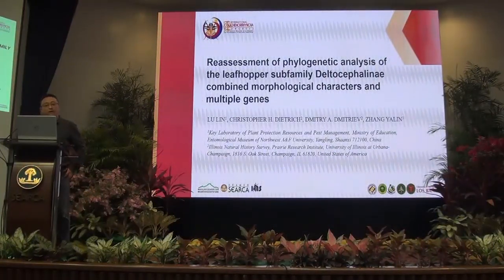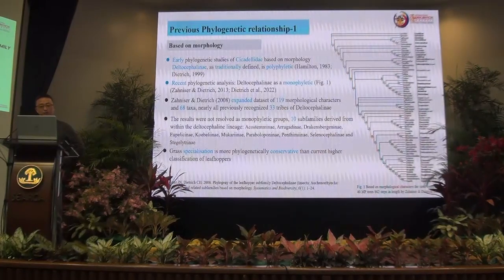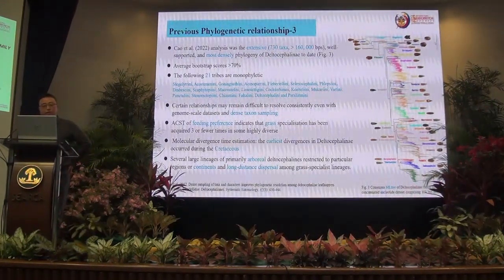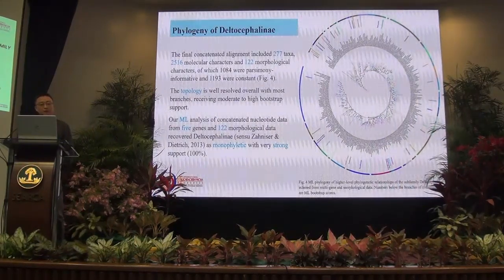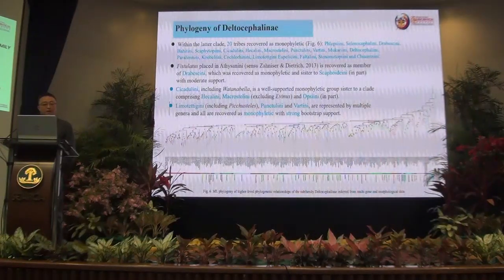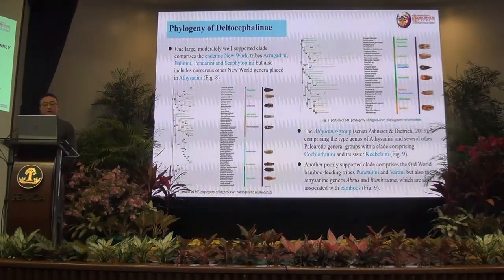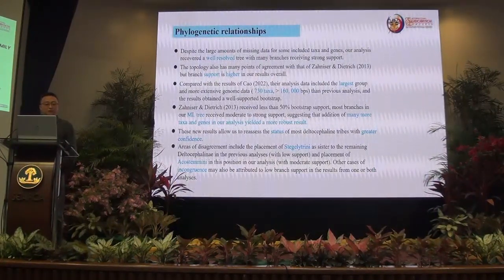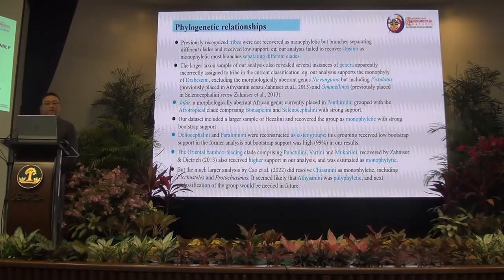IACPH 2024 - Oral Paper - Lu Lin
Oral scientific presentation on "REASSESSMENT OF PHYLOGENETIC ANALYSIS OF THE LEAFHOPPER SUBFAMILY DELTOCEPHALINAE COMBINED MORPHOLOGICAL CHARACTERS AND MULTIPLE GENES" delivered by Lu Lin of the Key Laboratory of Plant Protection Resources and Pest Management of the Ministry of Education, Entomological Museum, Northwest A&F University, Yangling, Shaanxi, China, during the 17th International Auchenorrhyncha Congress and 13th International Workshop on Leafhoppers and Planthoppers of Economic Importance held on 1 - 5 April 2024 on SEARCA, University of the Philippines Los Baños, Laguna, Philippines.